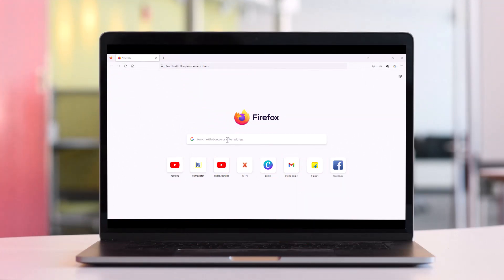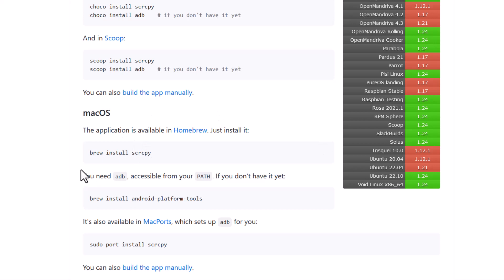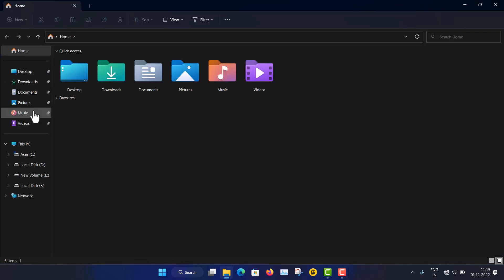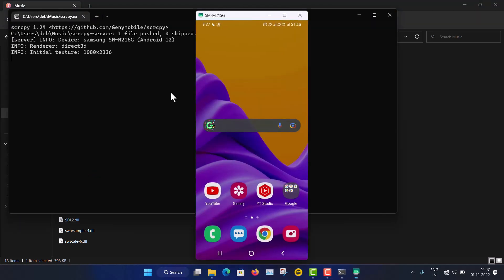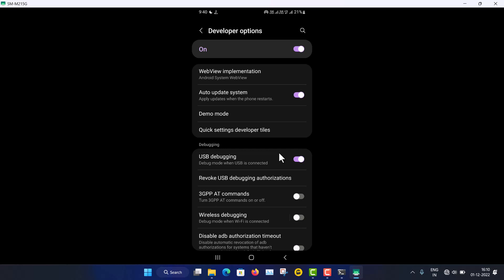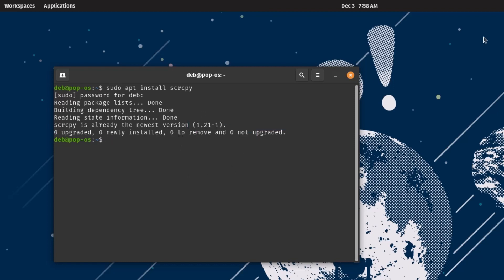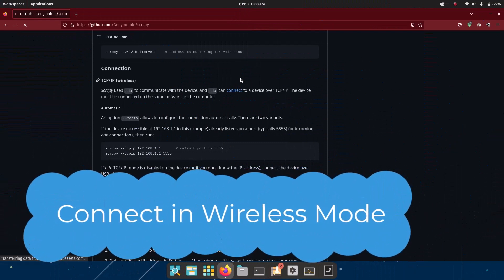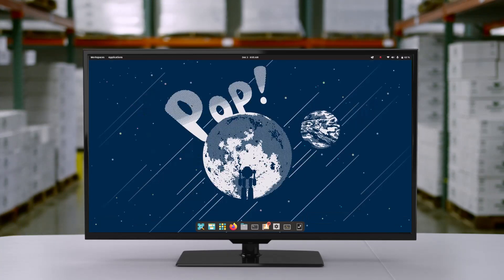SCRCPY | Mirror Android Phone to PC/Laptop | Scrcpy wireless | Windows & Linux | Sndcpy for audio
SCRCPY is a free and open source software to mirror android to a PC. Also other features are there like recording, control etc.
How to use Scrcpy via USB ?
How to use Scrcpy in Wireless mode ?
Scrcpy Tutorial in Windows and Linux |
Cast your Android phone to PC |
How to show Android Screen on PC ?
Mirror Android Screen to PC without Internet |
Fix Scrcpy Not Working |

Timelapse.
00:00 What is scrcpy mirroring ?
00:58 scrcpy Features
02:10 scrcpy Installation in Linux, windows, MAC
03:06 Download scrcpy for Windows
04:15 How to use scrcpy in Windows 10/11
09:29 Install and Use Scrcpy in Linux OS
10:52 Recording with Scrcpy
11:06 Scrcpy Wireless Connect
12:28 Watch movies in Big Screen
13:15 Like, share and Subscribe the channel